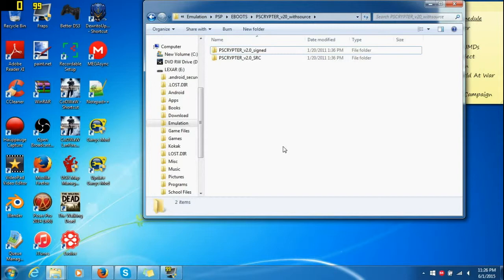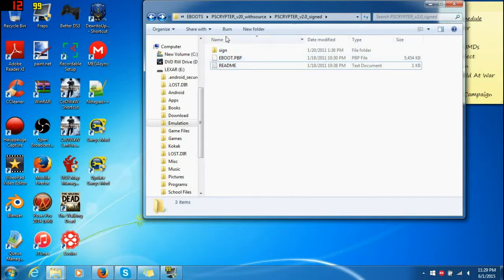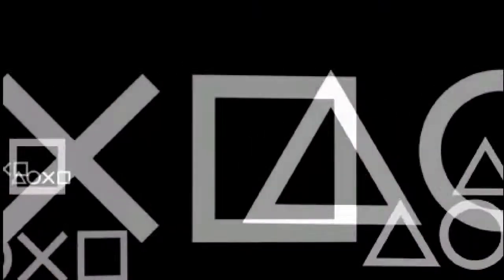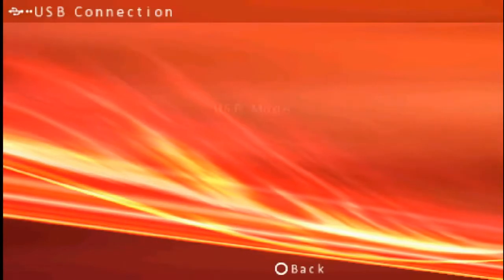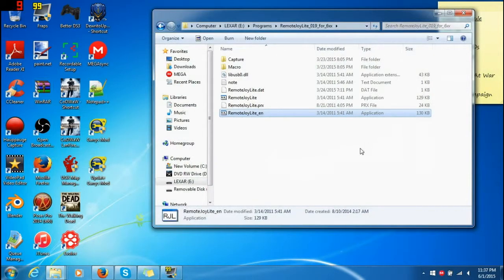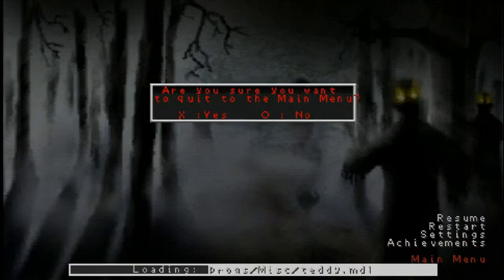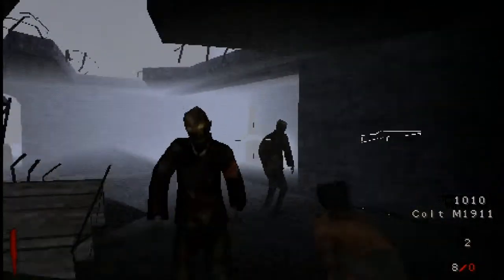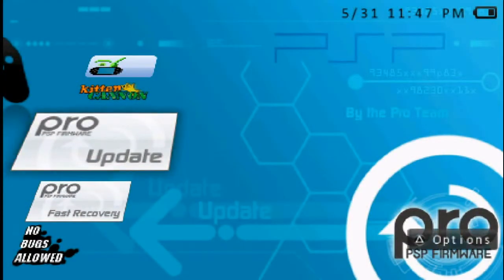How to sign EBOOTS on your PSP using PSCRYPTER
In this video I teach you how to sign EBOOTS so that you can play CFW games on OFW.